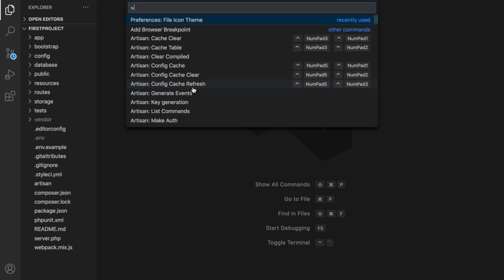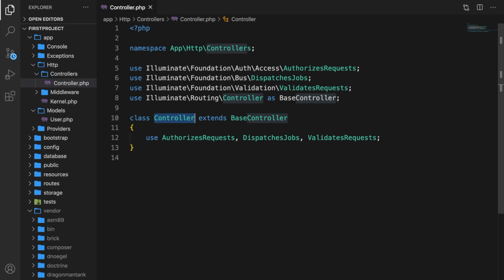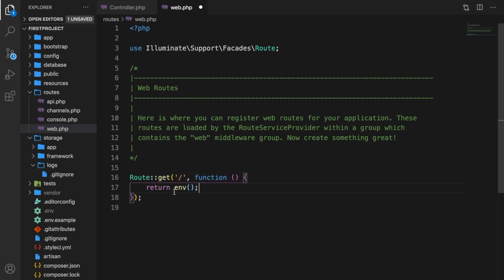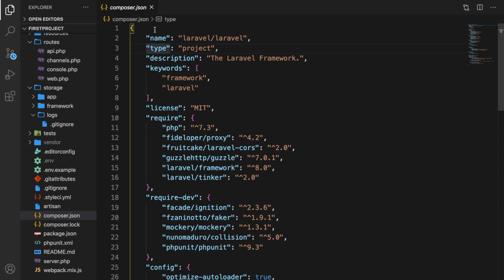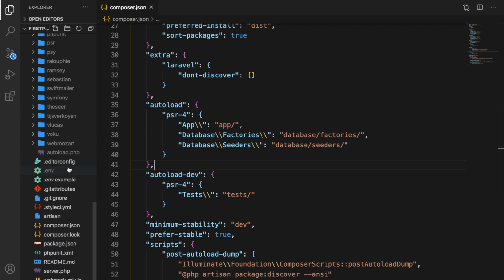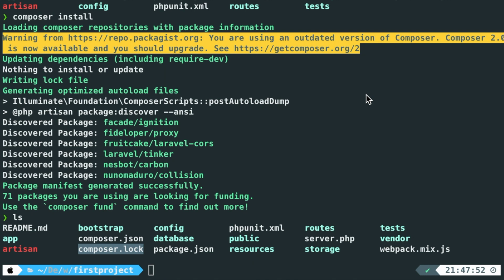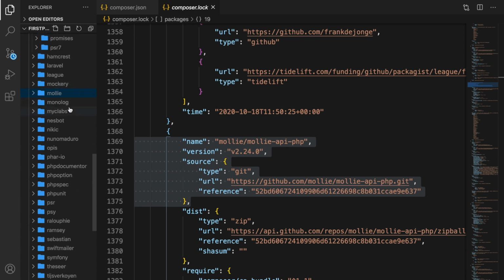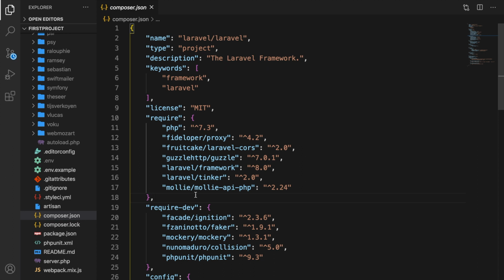Application structure in Laravel | Learn Laravel From Scratch | Laravel For Beginners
This video explains all files and folder that are added in a Laravel project – Learn one of the most popular PHP frameworks for its advanced features, templating engine, fast commands and security.